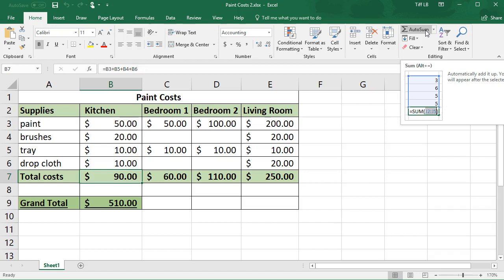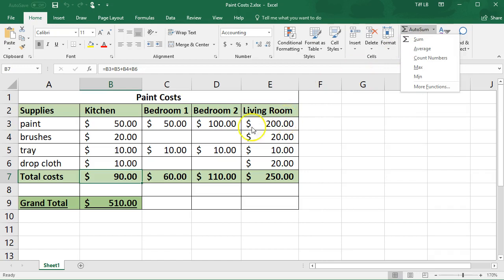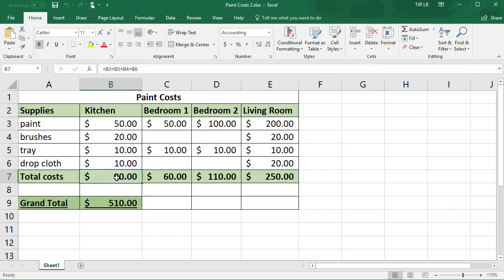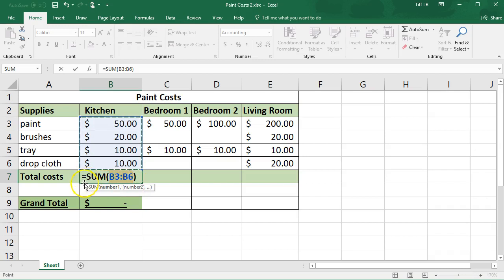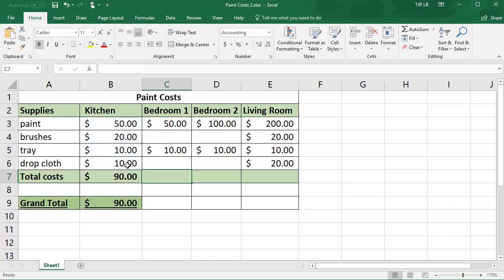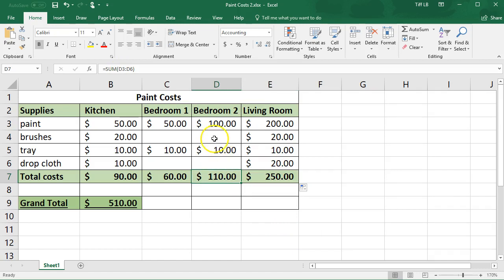AutoSum in Excel